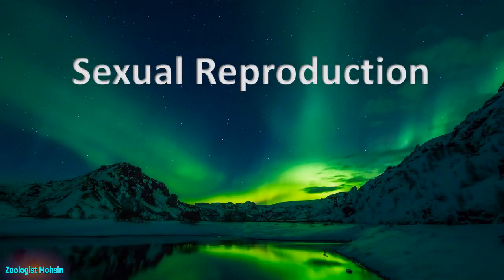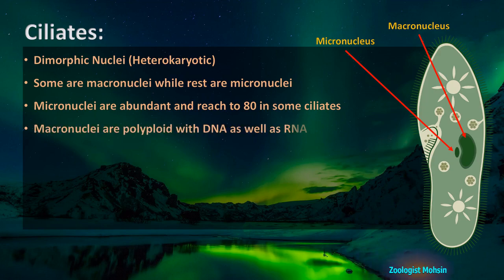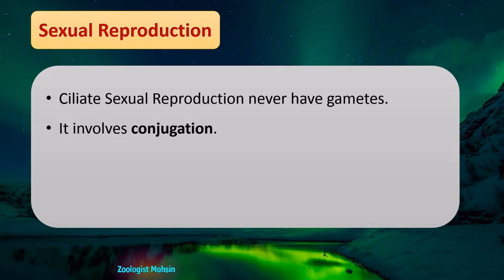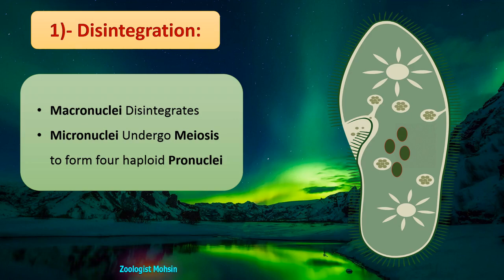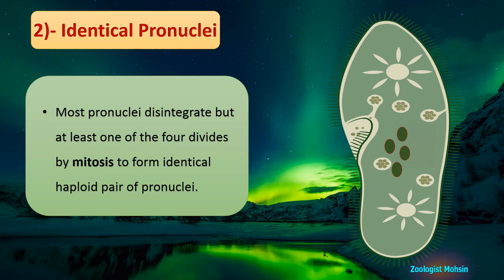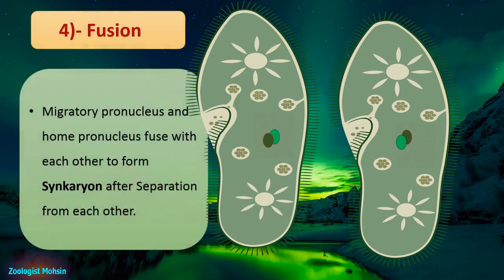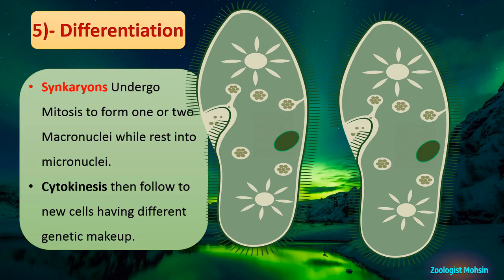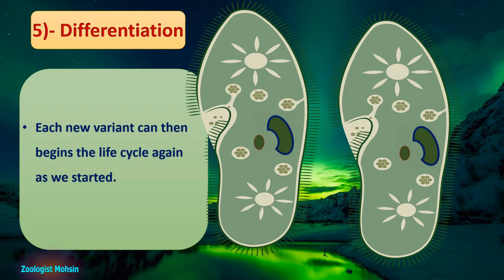Reproduction | Ciliate Protozoans | Paramecium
Protozoans are not limited to binary fission, multiple fission, budding, etc But they also undergo Gametic Reproduction to produce variants which are signs of evolution and diversity. How protozoans undergo reproduction is discussed with ease and animated stages. Watch To Learn and Add Value to your Knowledge. Zoologist Mohsin